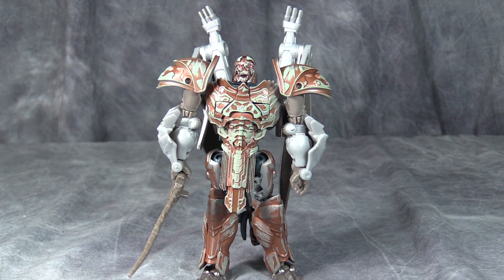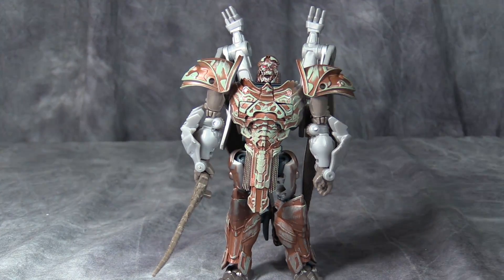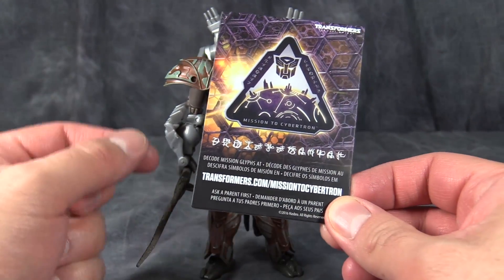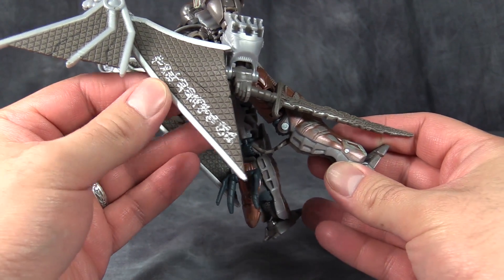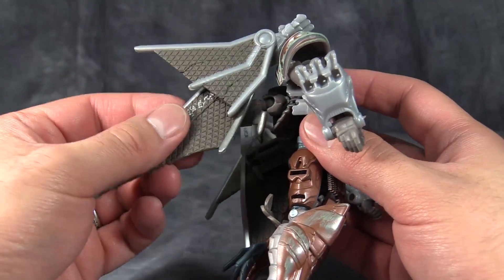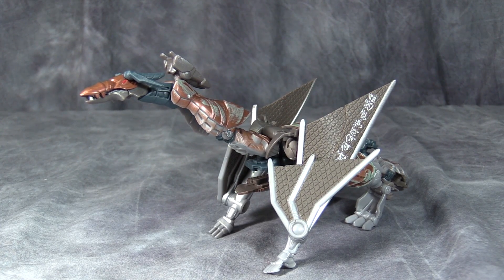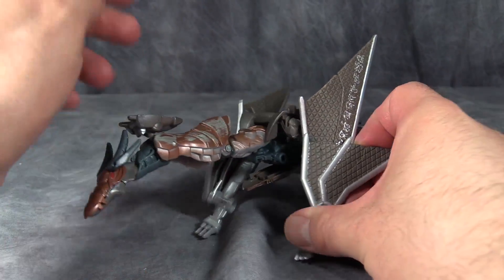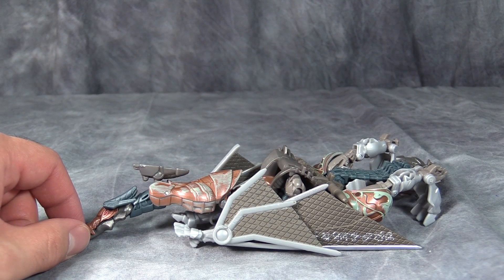Transformers:The Last Knight - Mission to Cybertron Deluxe Skullitron